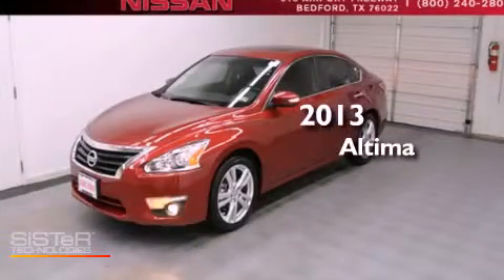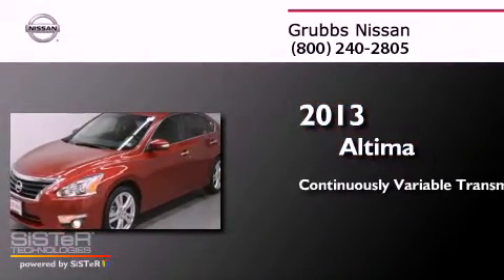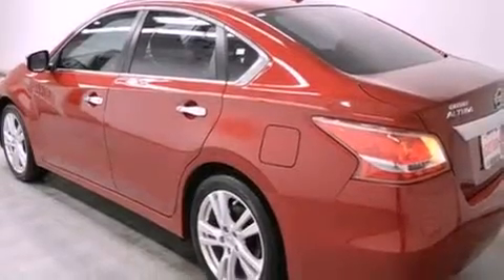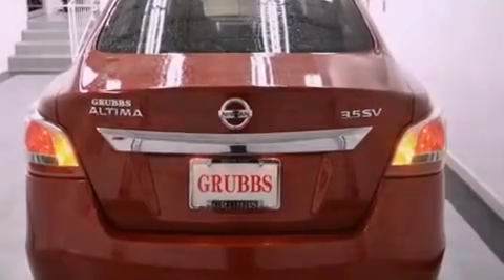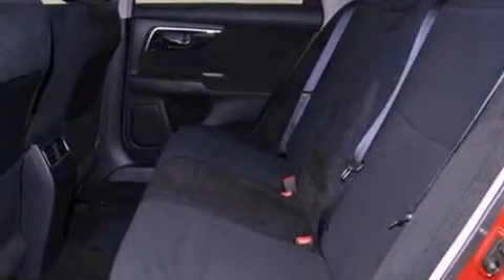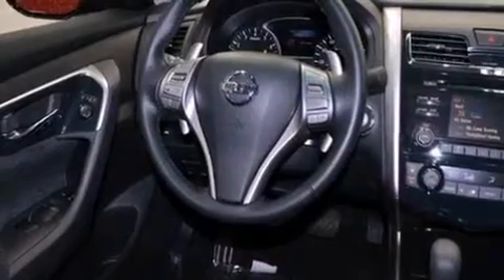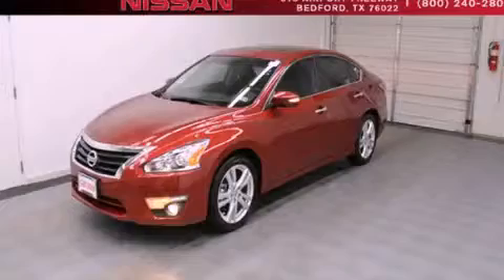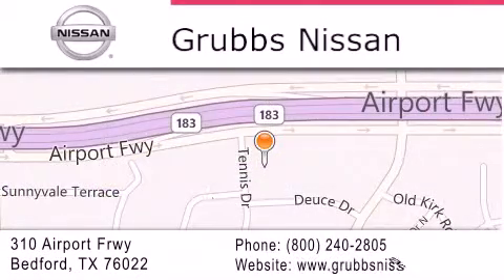2013 Nissan Altima Dallas TX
Year : 2013
 Make : Nissan
 Model : Altima
 Engine : 3.5L V6
 Trans . : Continuously Variable (CVT)
 Exterior : Cayenne Red Metallic
 Miles : 1
 Interior : Charcoal w/Leather-Appointed Seat Trim
 Stock : N6072